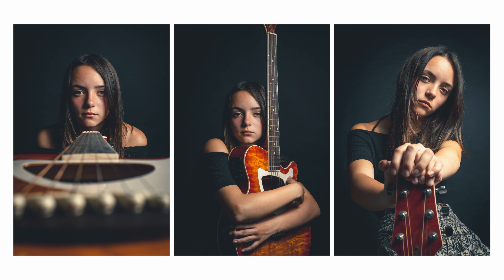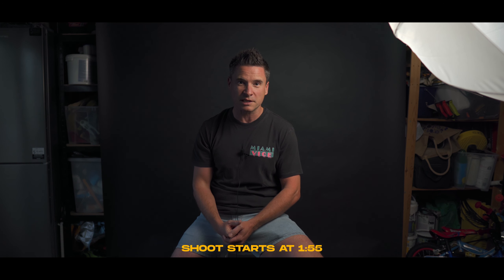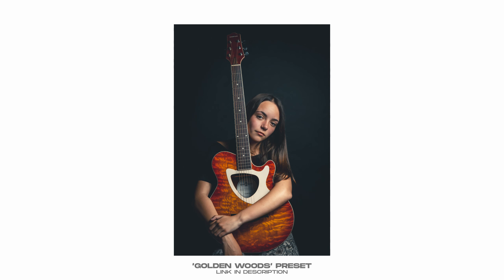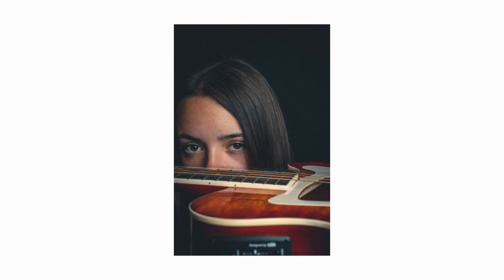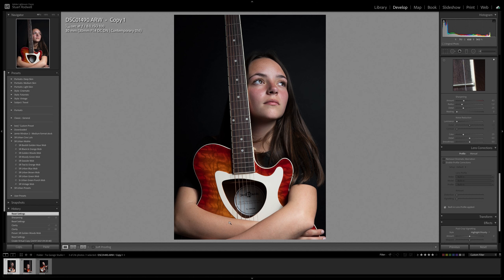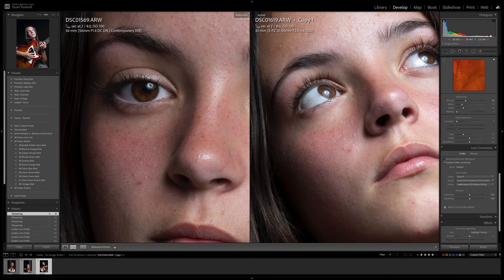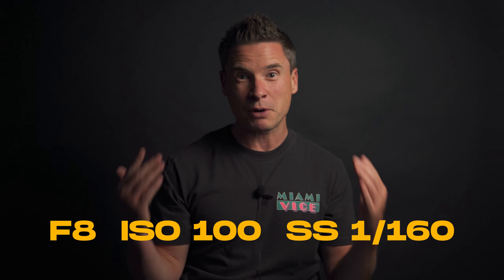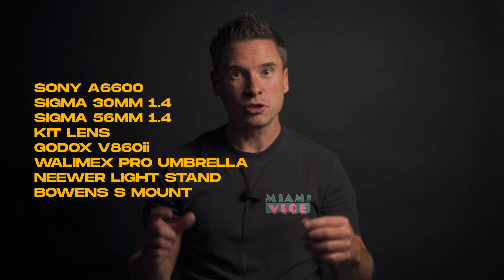CHEAP Home Photography Studio Setup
Sigma 30mm v 56mm v Kit Lens in the Studio (Sony A6600)Get my Presets & Luts

I've very recently setup a small photo studio in my garage so in this video I test out the Sigma 30mm 1.4, Sigma 56mm 1.4 as well as the 16-50mm Kit lens on the Sony A6600.

Tia has recently started to learn the guitar so we incorporated the guitar as a prop for the portrait shoot.

I'd be interested to hear peoples thoughts on the Kit lens's performance!

Gear used in this video:
My camera
My bigger Speedlight
Umbrella Softbox

0:00 Intro
1:55 Shoot Starts
4:04 Side by Side Comparison
5:19 Camera Settings
6:34 Gear

📸 CAMERA & LENSES
My camera
My B Camera

📹 VIDEO GEAR
A must for A6500 users!

💡 LIGHTING GEAR
Cheap light stands (pair)
Umbrella Softbox